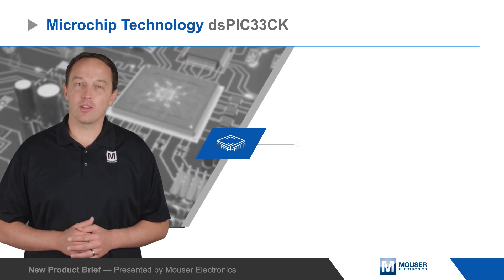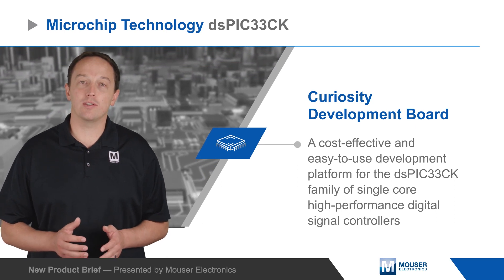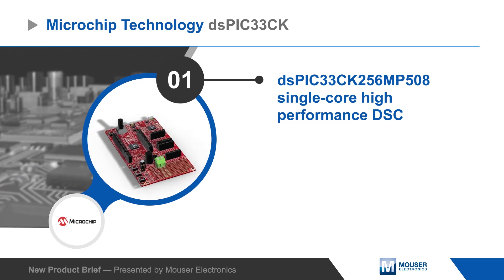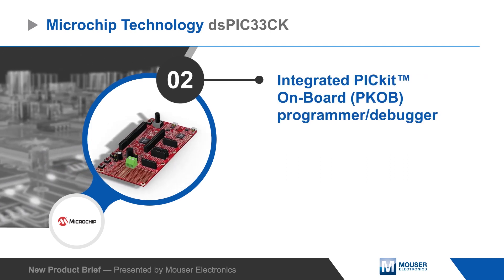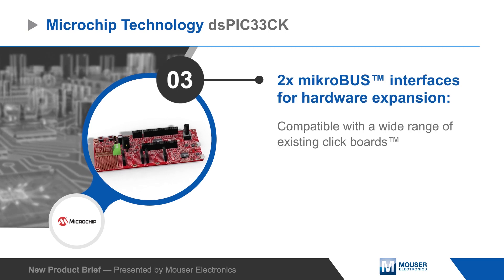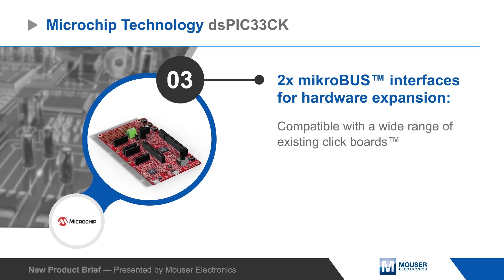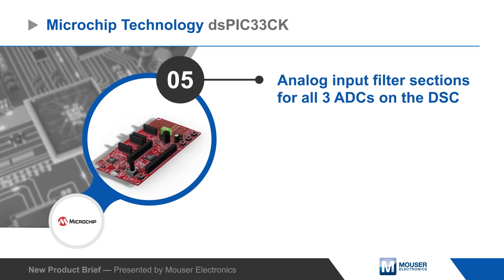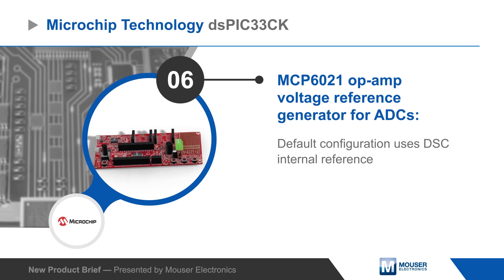Microchip dsPIC33CK Curiosity Development Board | New Product Brief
Microchip Technology’s dsPIC33CK Curiosity Development Board is a cost-effective and easy-to-use development platform for the dsPIC33CK family of single-core high-performance digital signal controllers.

The dsPIC33CK DSCs are designed for motor control, digital power, and safety-critical applications. To accelerate development, the board has an integrated PICkit On-Board programmer/debugger and is fully supported by Microchip’s MPLAB X IDE.

Two mikroBUS interfaces enable easy hardware expansion using the large selection of compatible click boards, and 100mil headers provide access to all I/O pins.